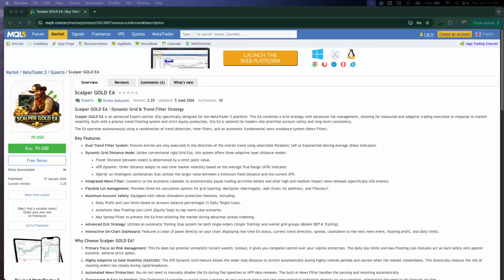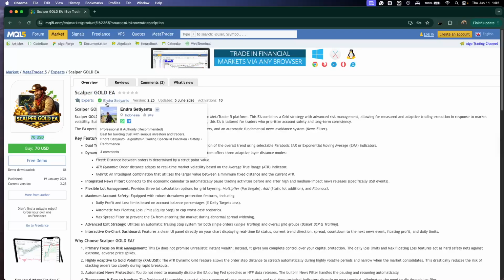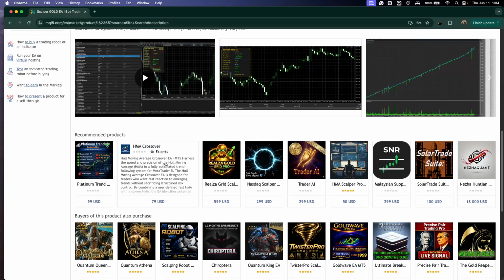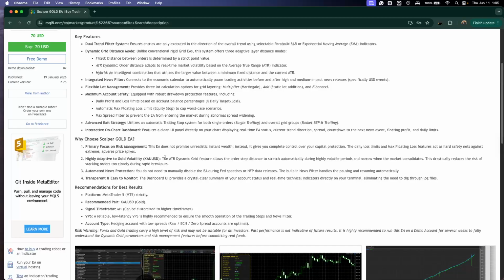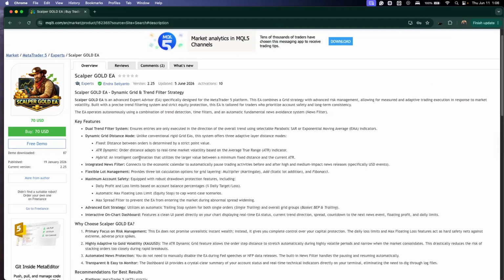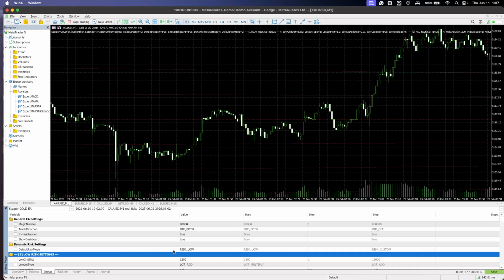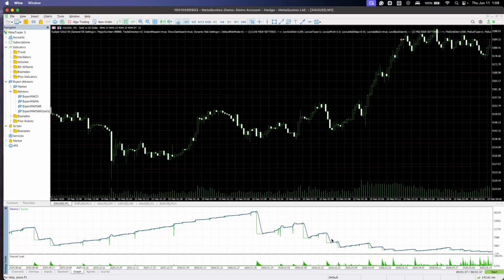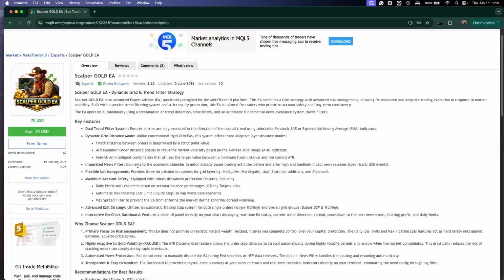Scalper GOLD EA MT5 Review – M1 Gold Scalper Backtest & Risks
In this Scalper GOLD EA MT5 review, I tested this M1 gold scalper with dynamic grid recovery and risk modes. Developer backtests look promising, but my recent run showed massive drawdown and losses that highlight the dangers of aggressive M1 gold trading.

These results can differ depending on market conditions and position size (lot/risk) that the trader is using.